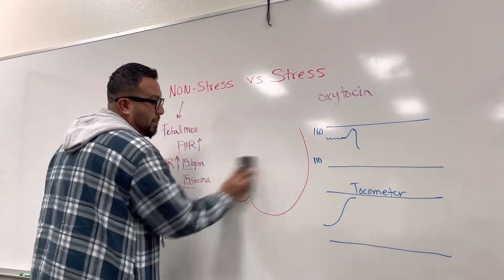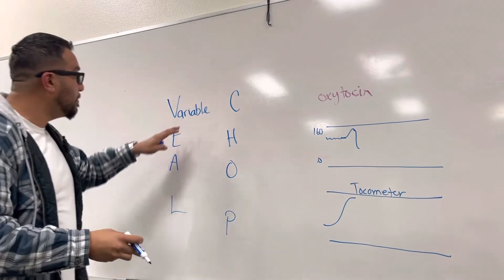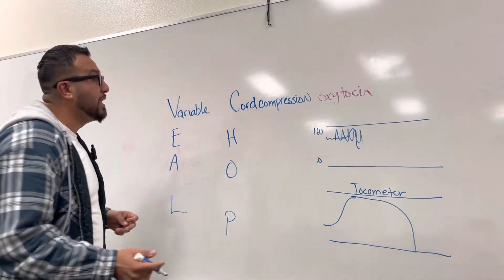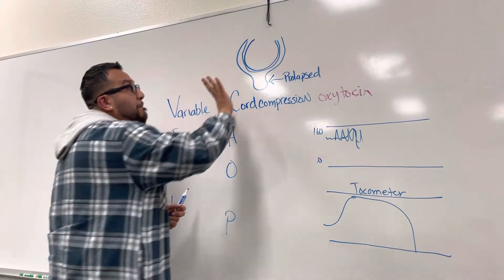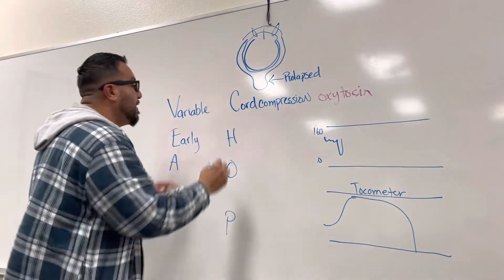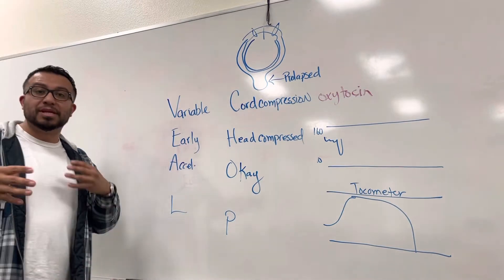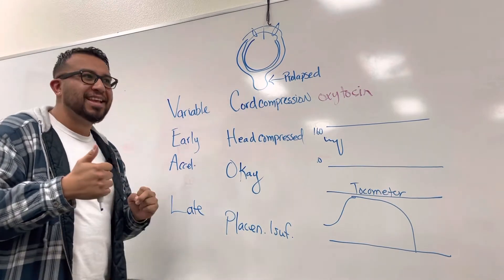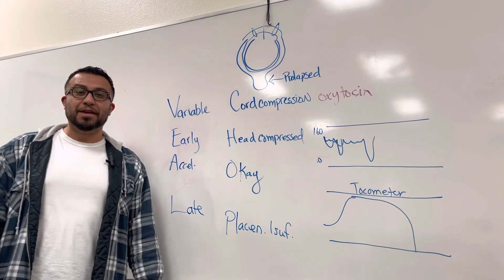Learn NCLEX Now: VEAL CHOP